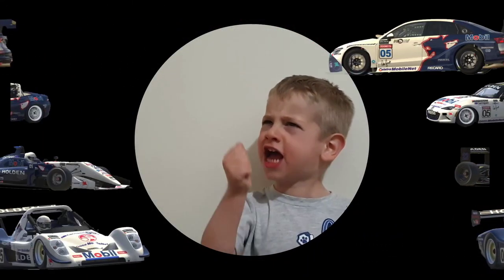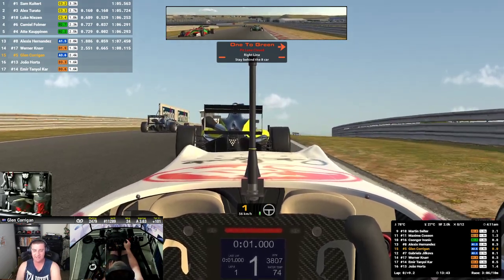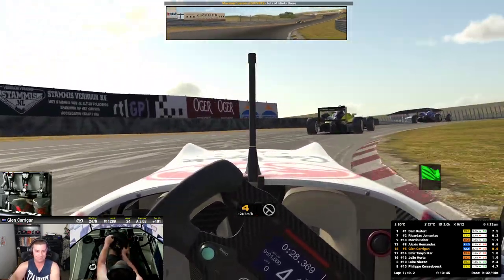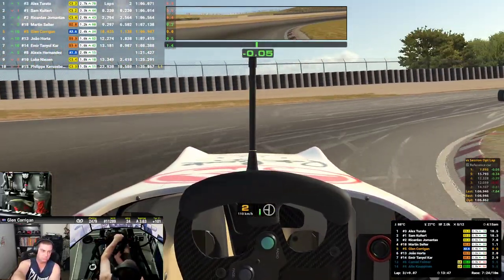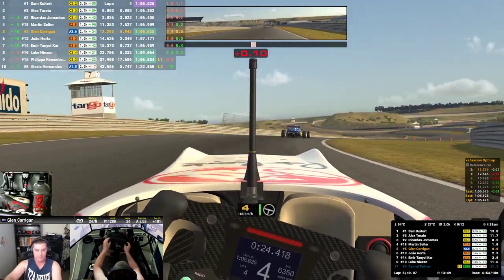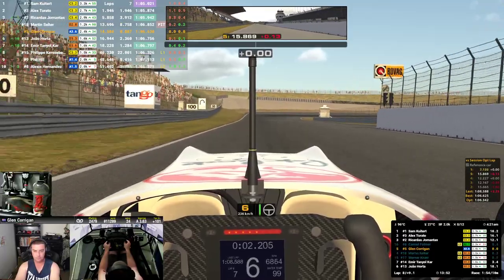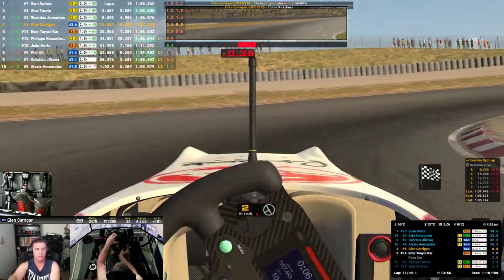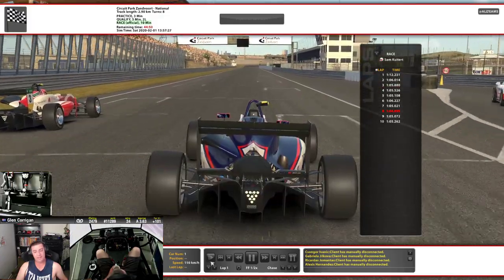iRacing - F3 Sprint - Zandvoort - A Handy Foresite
Survival is, well, paramount in all racing... hehe Especially in F3. A little aero damage will instantly wip 2 seconds per lap off you times here at Zandvoort. So I thought it might be best to exit stage left in turn 1 after a massive pile up.

Below is a link to the session results. Enjoy.

I have never asked for anything while running the channel the last couple of years, but I never say no to a good thing.

Firstly, A Big thank you to Robert (KinduciRacing), he always plugs my channel, really appreciate it.

Be sure to look them up on twitch.

Thank you to TheRealBennyMack for donating these pedals, I am blown away by your generosity. Go check him out at:

He has an amazing setup, and I've got a feeling he will do some of his own videos in the future.

A BIG thank you to Patrick Ramirez for all the hard work put into these paints. Made especially for me, I am absolutely stoked with how they turned out. Cheers mate.

He has all different artworks, inspired by a huge range of racing categories, from V8 Supercars to Indy to F1.